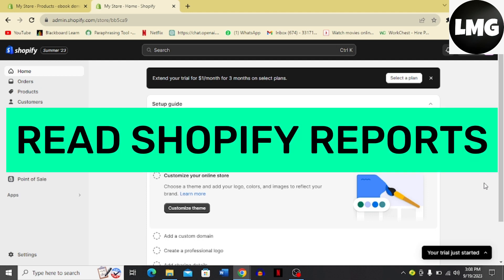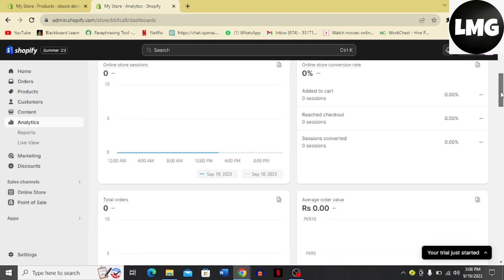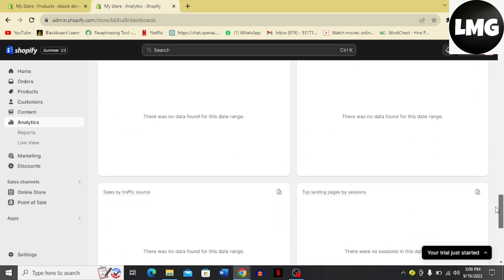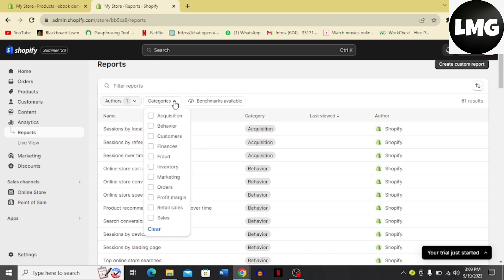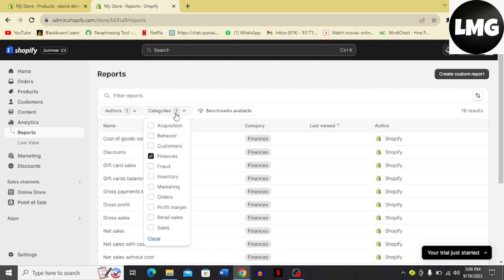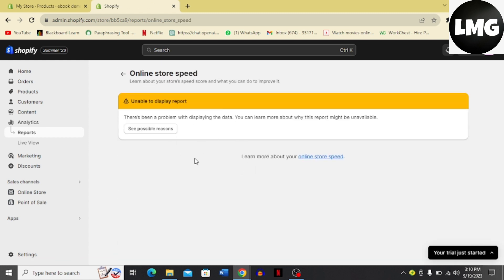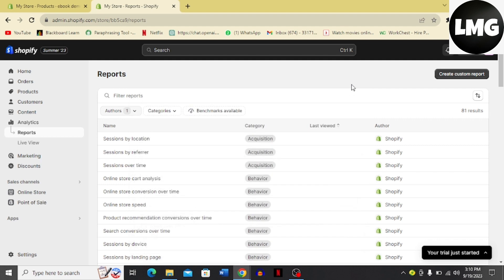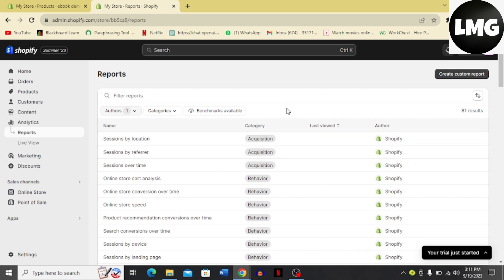HOW TO READ SHOPIFY REPORTS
In today's video, I'm going to show you how to read Shopify reports. Shopify reports can be a great way to track your sales, traffic, and other important metrics.

In this video, I'll walk you through the different types of Shopify reports and how to read them. I'll also include images to help you along the way.

Here's a quick overview of the different types of Shopify reports:

Overview: The overview report gives you a high-level overview of your store's performance, including sales, traffic, and orders.
Sales: The sales report shows you a detailed breakdown of your sales, including product sales, order value, and average order value.
Traffic: The traffic report shows you a detailed breakdown of your website traffic, including page views, visitors, and sources.
Products: The products report shows you a detailed breakdown of your product performance, including sales, inventory, and profit margin.
Customers: The customers report shows you a detailed breakdown of your customer base, including new customers, returning customers, and average customer lifetime value.
To read a Shopify report, simply go to Reports in your Shopify admin panel. Then, select the report you want to read.

Once you're in the report, you'll see a variety of metrics. To understand the metrics, you can hover over them for a definition.

You can also use the filters at the top of the report to narrow down the data. For example, you can filter the report by date range, product category, or customer group.

Here are some tips for reading Shopify reports:

Compare your current performance to your previous performance to see how you're growing.
Identify any trends in your data. For example, are you seeing an increase in sales from a particular product category or traffic source?
Use the filters to narrow down the data and focus on the areas that are most important to you.
If you have any questions about the data, don't hesitate to contact Shopify support.
Here are some images to help you with the reading process:
Shopify Overview reportOpens in a new window

I hope this video is helpful! If you have any questions, please leave them in the comments below.

shopify advice,shopify help,learn with shopify,tan choudhury,dan vas,jordan welch,shopify reports,reading shopify reports,shopify reporting,shopify analytics,reading shopify analtyics,understanding your shopify store,shopify report reading,how to understand shopify reports,shopify reporting and analytics,how to analyze a shopify store,how to analyze google analytics data from shopify store,how to analyze shopify store for free!